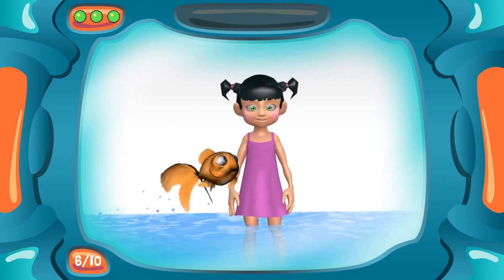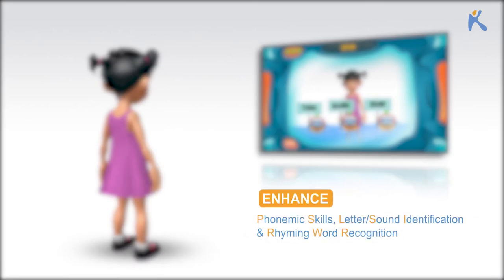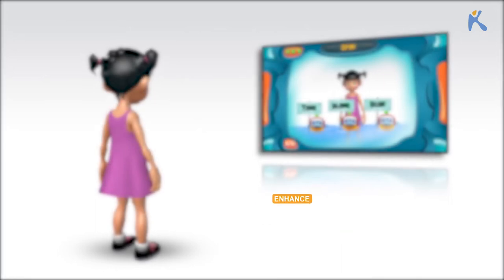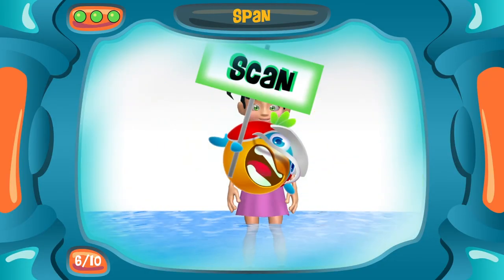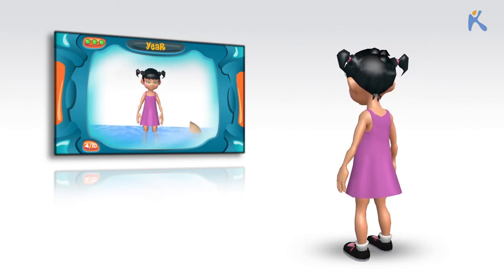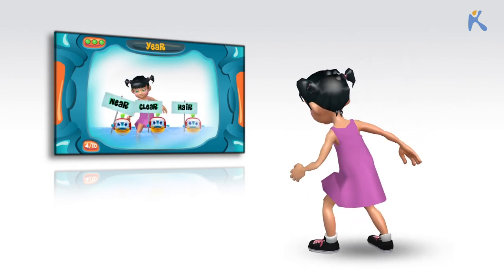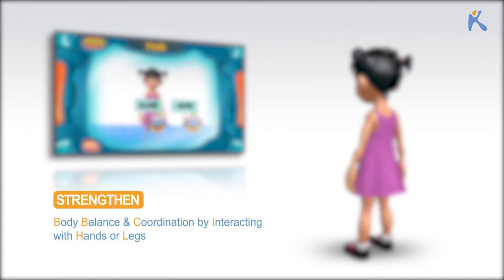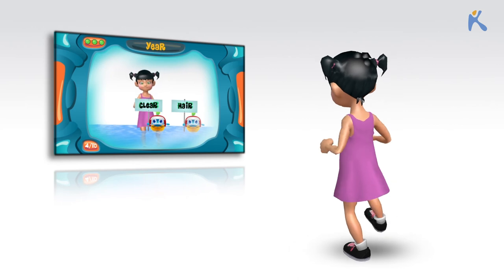Word Splosh - Kinems Learning Games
This game helps a child to learning and practice identifying words with specific letter sounds and sound-spellings. It is related to phonemic awareness, i.e. to hear and identify individual sounds-phonemes--in spoken words. With this game children can become more aware of how the sounds in words work. Children are called to recognize which words in a set of words start or contain a specific phoneme sound as well as to identify words that rhyme to a given one.

The teacher can choose the sounds (e.g. specific consonant or specific long/short vowel) that the child will practice. The child listens to that sound, recognizes the letter and selects the word(s) that begin with or contain that letter and sound. Kids easily improve their letter identification and phonemic awareness skills as well as sharpen their memory skills. Children can understand that letters and letter patterns represent the sounds of spoken language. The teacher can also ask a child will practice identifying rhyming word(s) to a given one.

Also, this game promotes visual motor perception. The child appears in a room filled with water and there are 3 options of words that can be chosen by either hitting with the hands or kicking.

Are you ready to get splashed and hit or kick words?

Visit & click Like to our Fb page to hear about new Kinems games and more